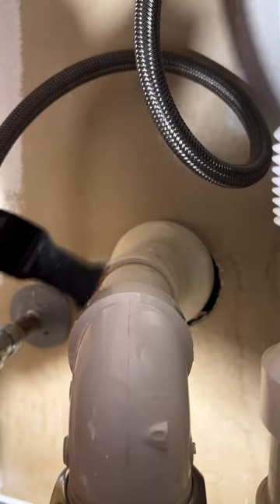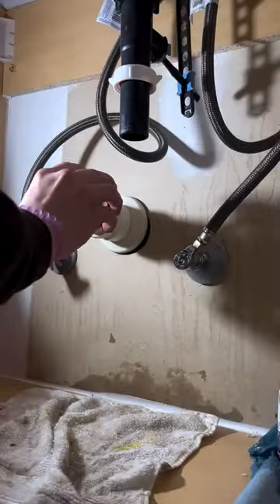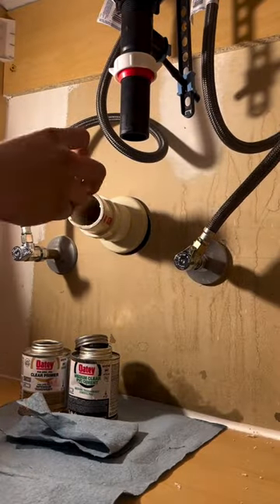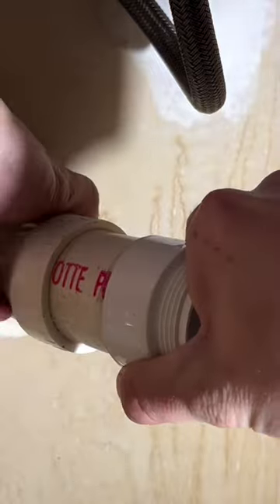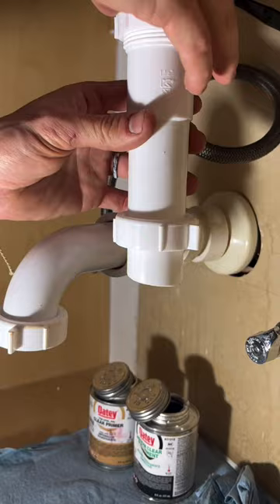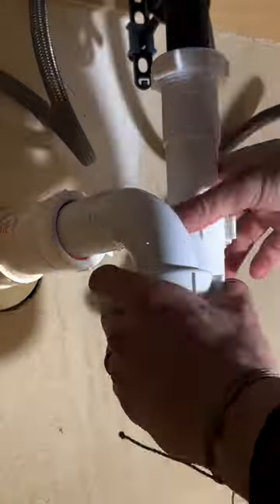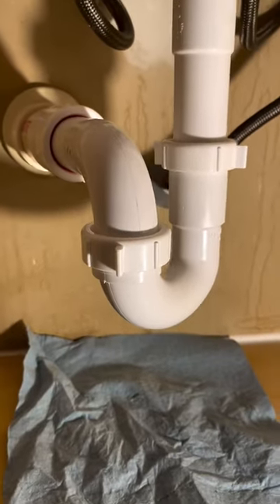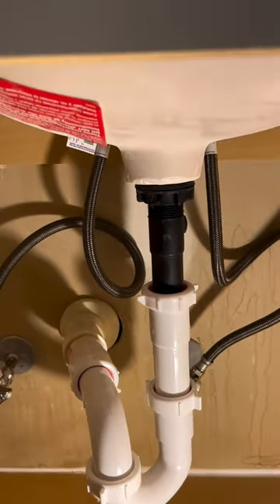How-To Install Bathroom P-Trap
Check out this bathroom sink drain repair using Oatey Heavy Duty P-Trap 🔥🔥

Shoutout to OateyAmbassador @plumbhero1 crushing it as always 💪